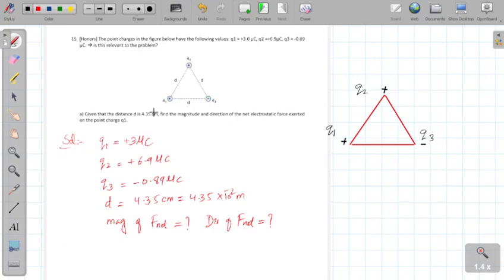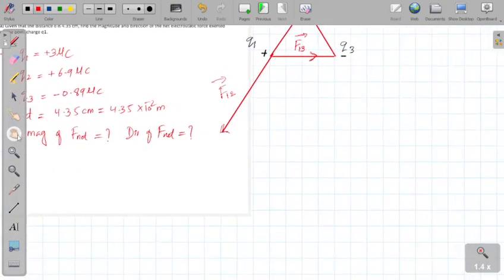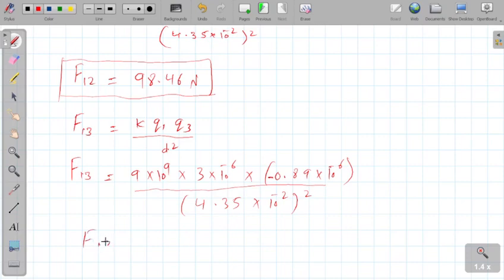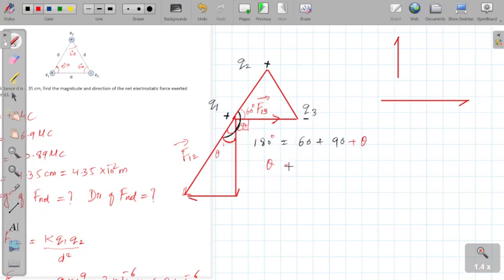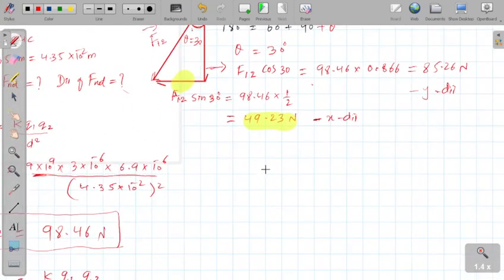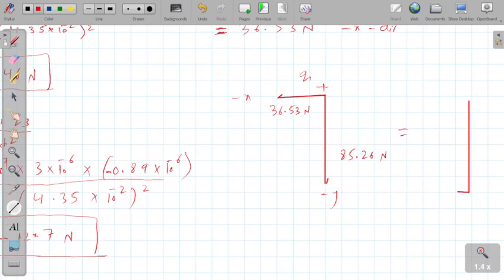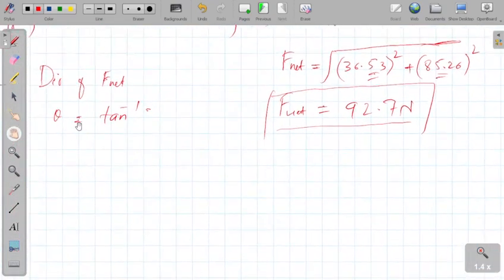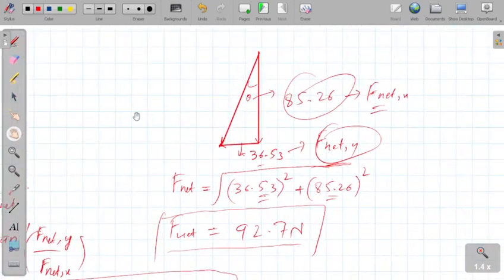Honors Physics electrostatics ,AP physics electrostatics. # Challenge questions.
Honors Physics electrostatics ,AP physics electrostatics.
[Honors] The point charges in the figure below have the following values: q1 = +3.0 µC, q2 =+6.9µC, q3 = -0.89 µC.  is this relevant to the problem?
# honors questions
# honors problem
# AP physics
# AP physics electrostatics
# IGCSE Physics
# electrostatics igcse
# A level physics electrostatics